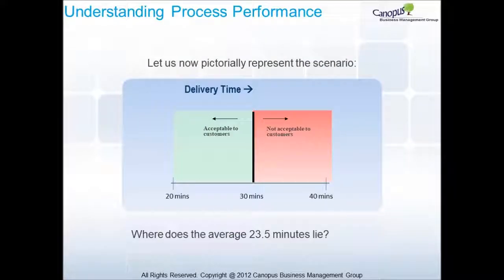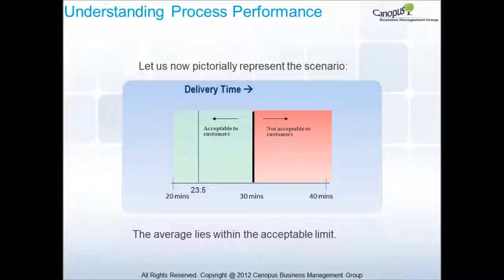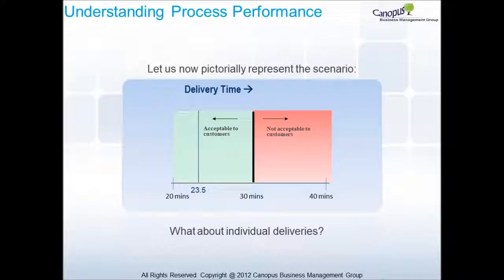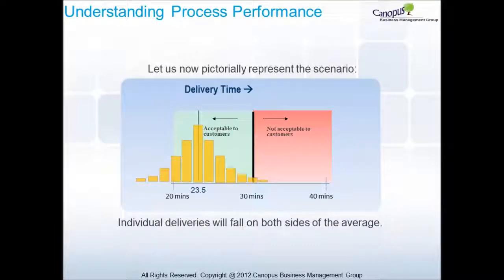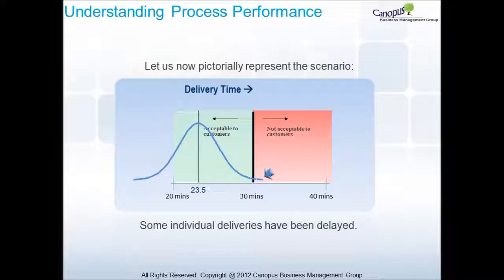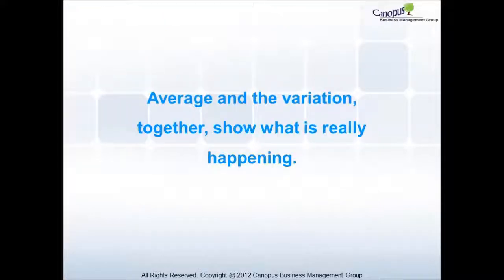Six sigma variation & significance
Learn about Six sigma variation & significance which will be useful for Lean Six Sigma Certification (CSSBB and CSSGB) of IASSC and ASQ